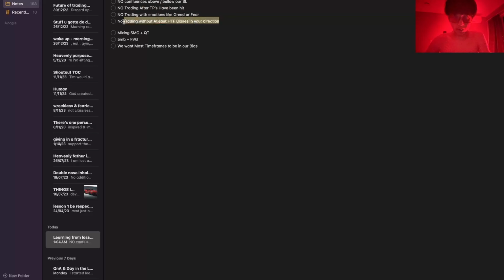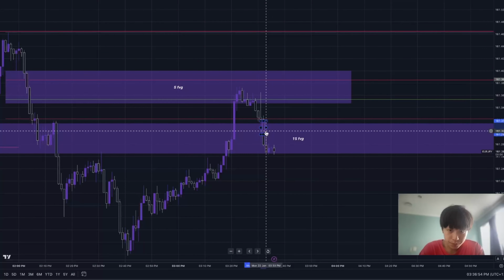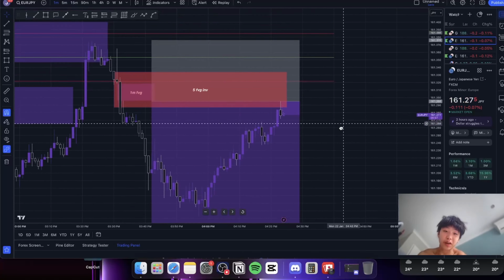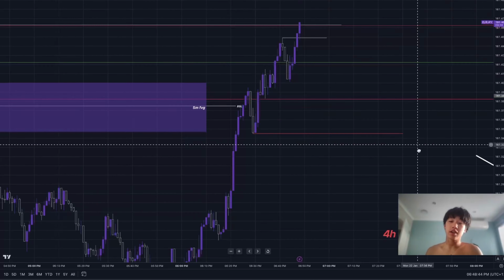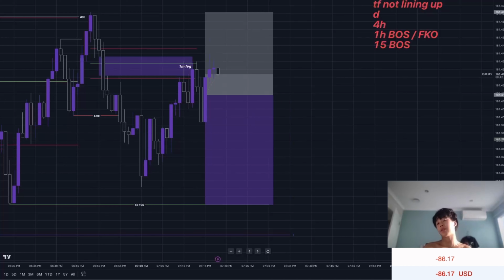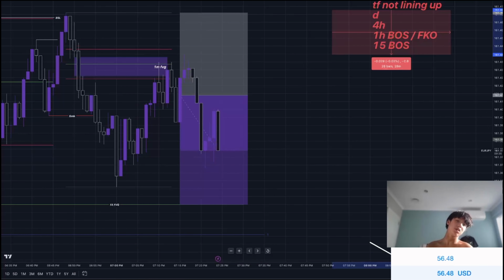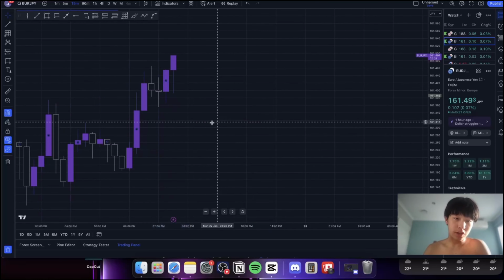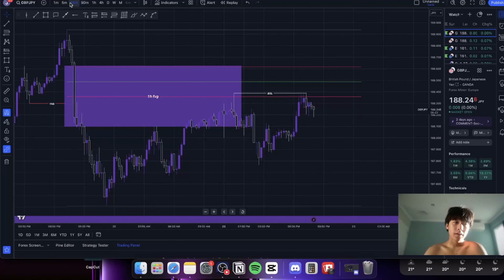Day Trading + Analysis - Turning My Losses Into Lessons EUR/JPY -$220 USD LOSS ( EP 1 )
Giving Away a FREE FUNDED ACCOUNT - When We Hit 1000 Subs On Youtube - Winner will be chosen in :

A lot of Gurus would charge hundreds if not thousands for this type of "strategy / course" I believe Because I learnt all of these concepts for free, the world should know them for free. Hopefully 2024 is a profitable year for all of you. OTCU 📈

0:00 intro
0:57 Analysis
11:42 Entry
17:31 Stopped out + recaps